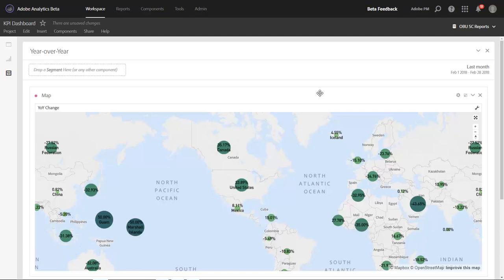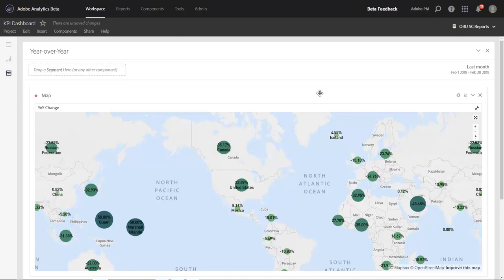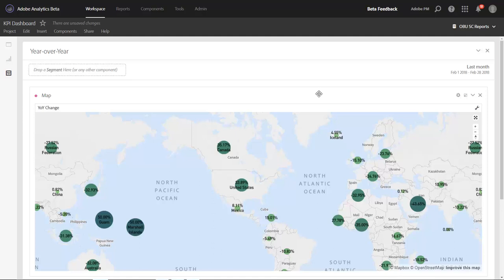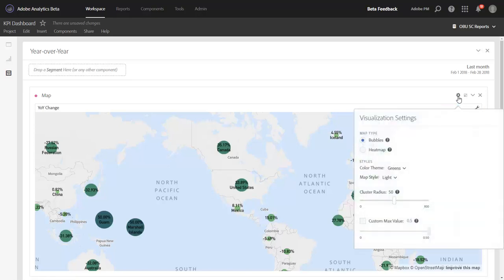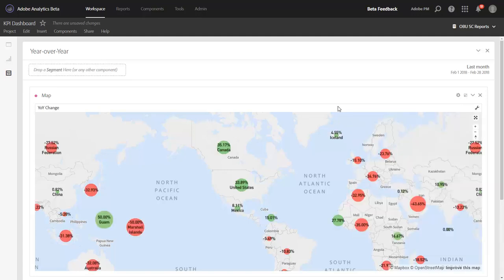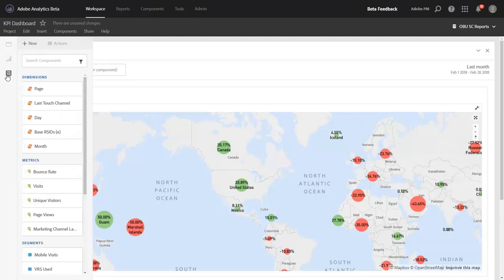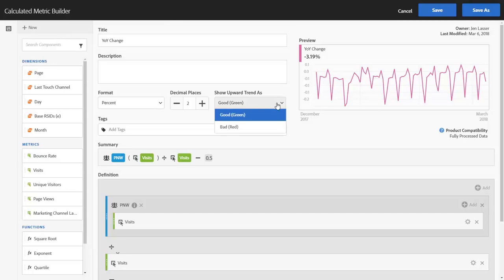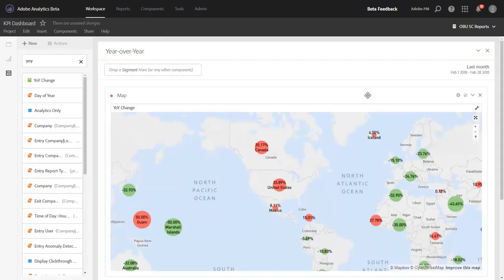Positive/Negative Map Theme in Analysis Workspace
The new positive/negative color theme allows you to clearly depict positive versus negative numbers on a map. This new theme will also respect any polarity changes you make when you setup the event (in Admin) or create it in calculated metrics.